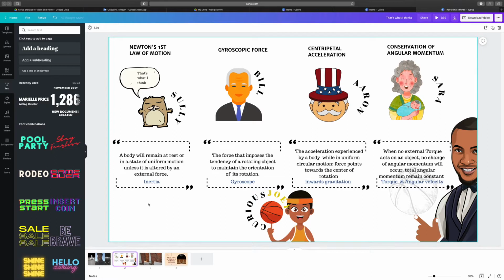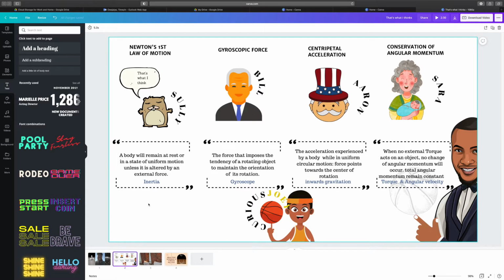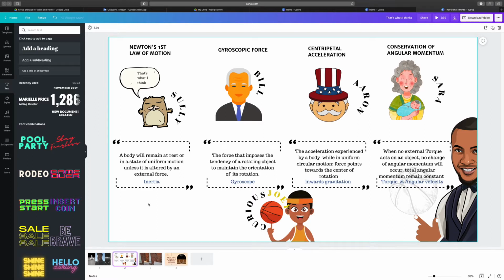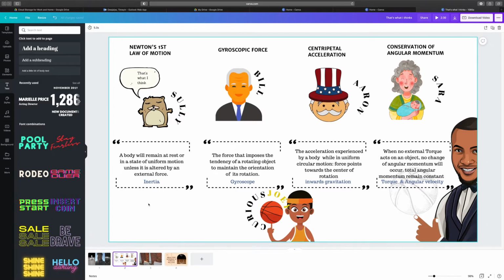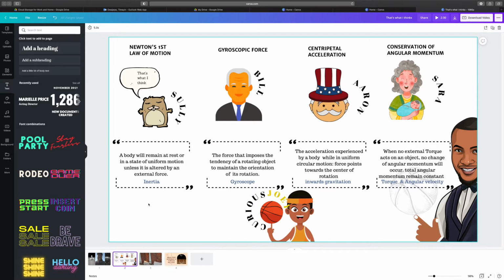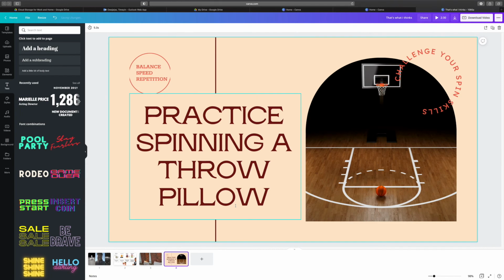ISW Energy of spinning object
ISW Lecture 3